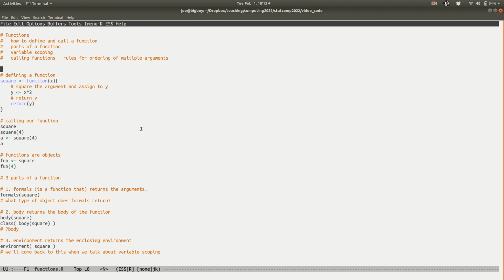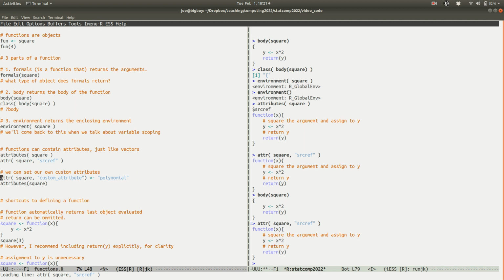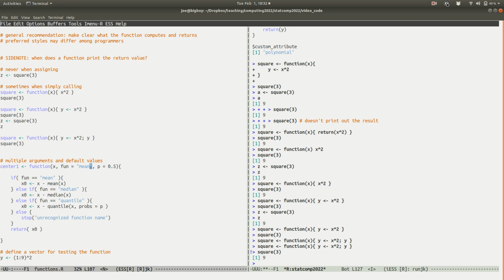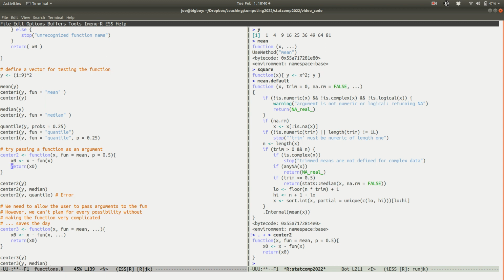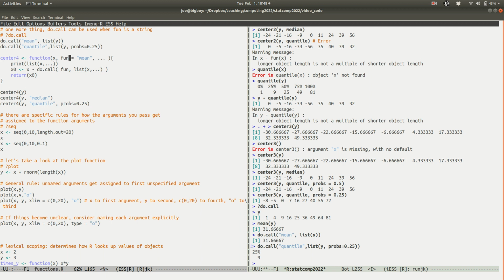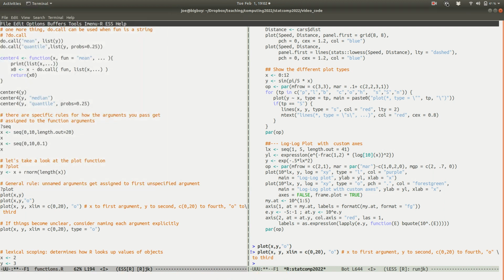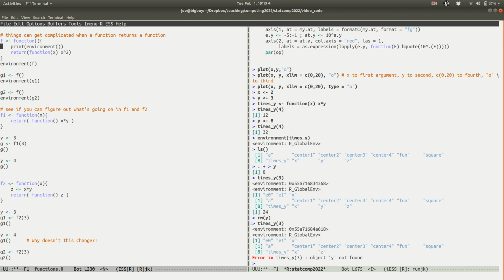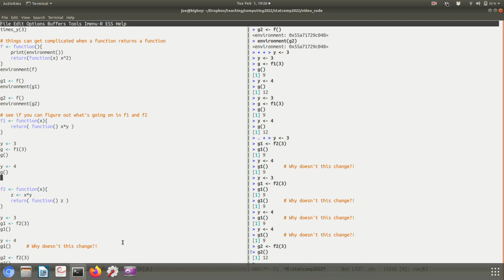Functions in R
How to define a custom function, specify default arguments, passing unspecified arguments with dot ... operator, how functions look for objects not passed to the function, how functions look up unnamed arguments, variable (lexical) scoping, and environments